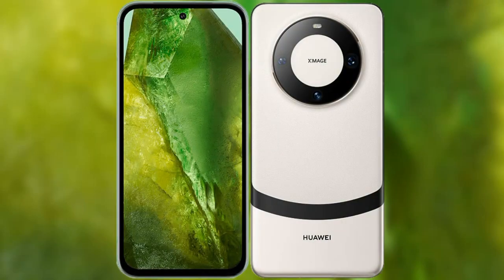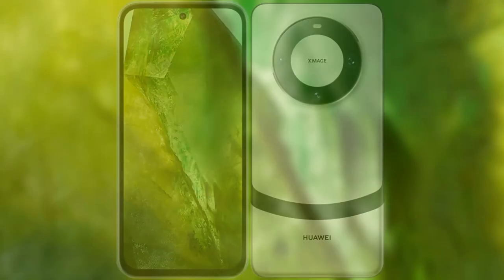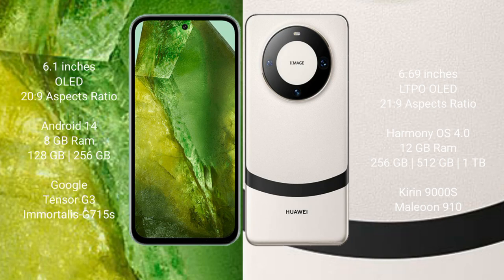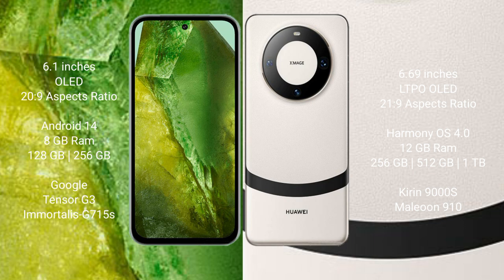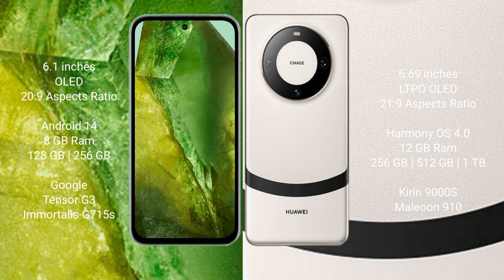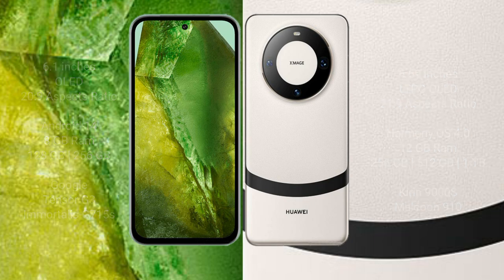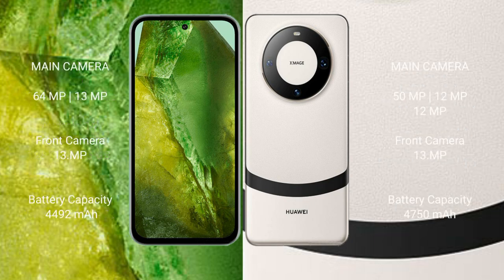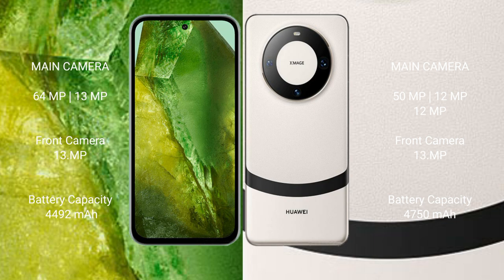Google Pixel 8A vs Huawei Mate 60 Review